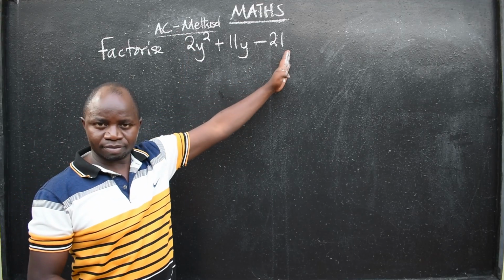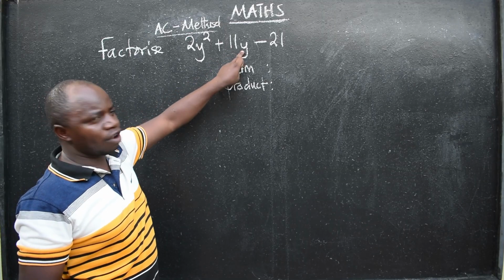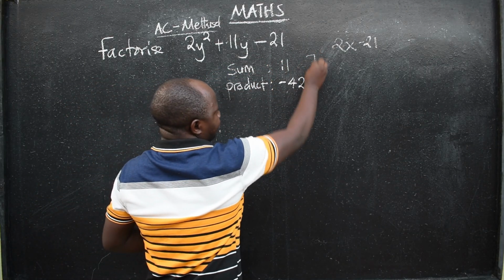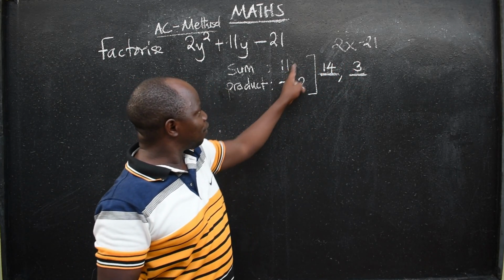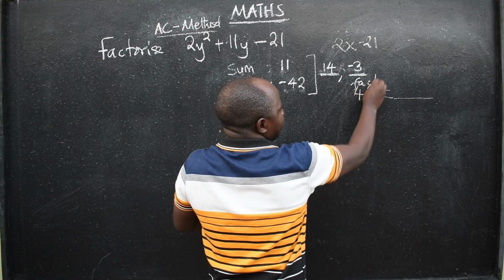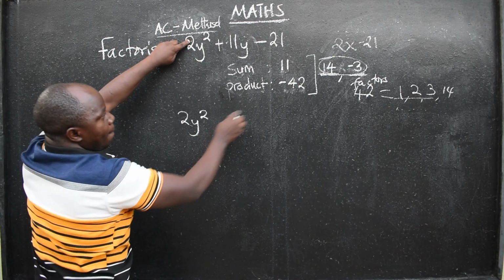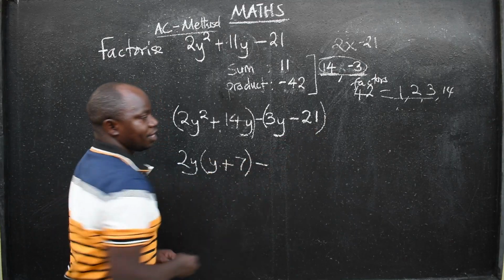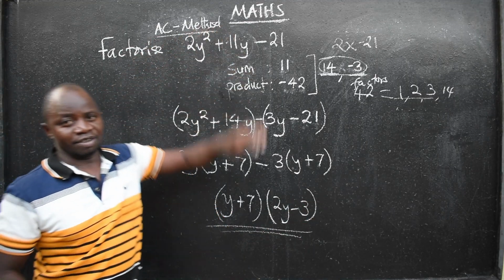MATHS FACTOR BY AC METHOD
Factor by AC- Method